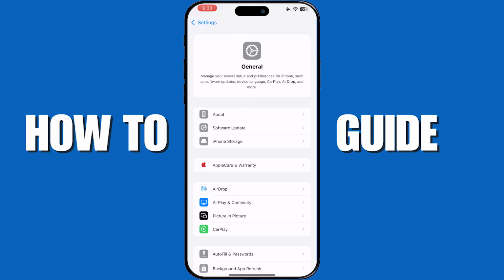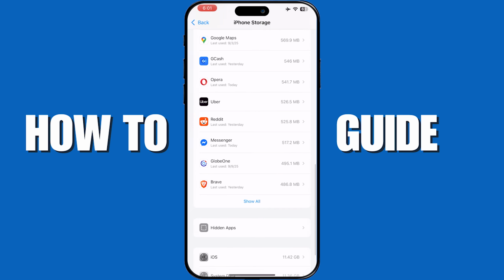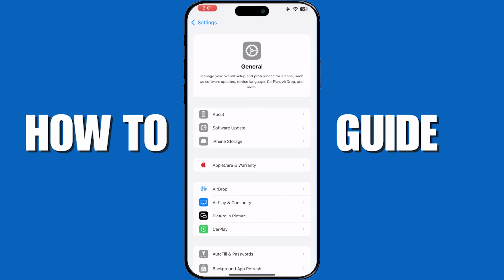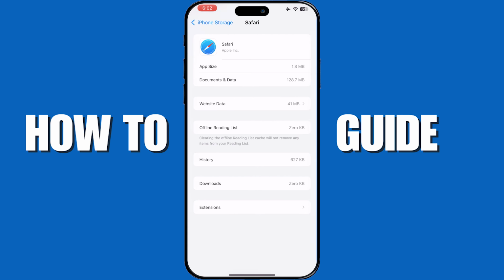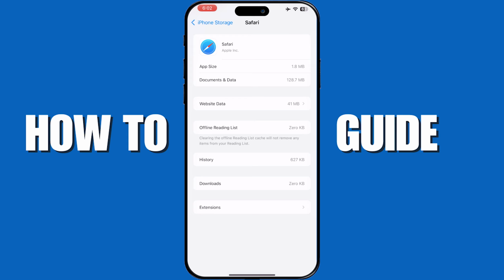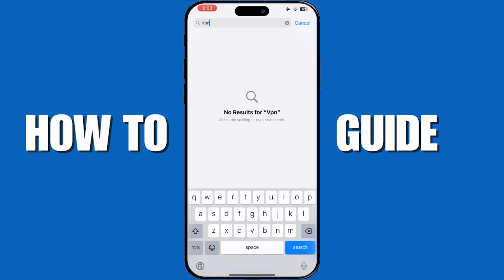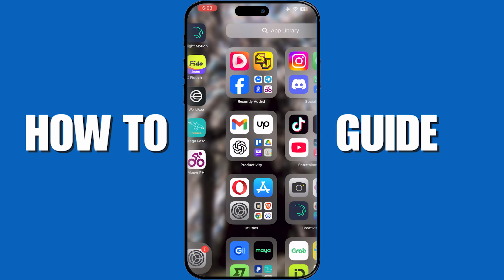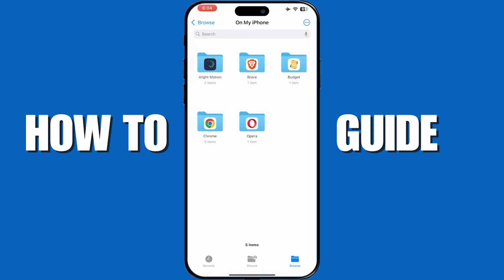How To Find And Delete All Viruses On iPhone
In this step-by-step guide, you’ll learn how to find and delete all viruses on iPhone safely and quickly. Many people wonder, can iPhones get viruses? While iPhones are generally secure, threats can still occur. This tutorial shows you how to delete viruses on your iPhone, whether you use iPhone 16, iPhone 15 Pro Max, or earlier models like iPhone 13 and iPhone 14. I’ll explain how to remove a virus from an iPhone using built-in settings, how to check for issues with iOS 17 and iOS 18, and the best methods to get rid of viruses on iPhone permanently. Watch now to learn the easiest way to perform an iPhone virus scan and protect your device with essential iPhone security tips so you can delete viruses on iPhone and keep your data safe.